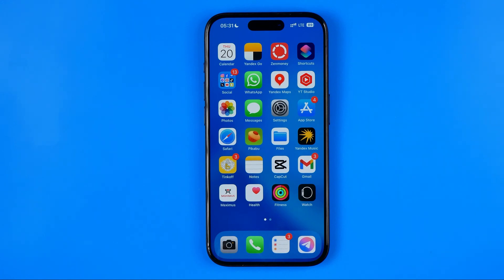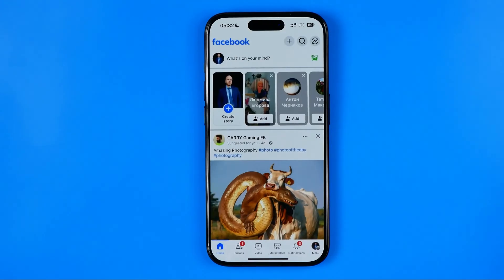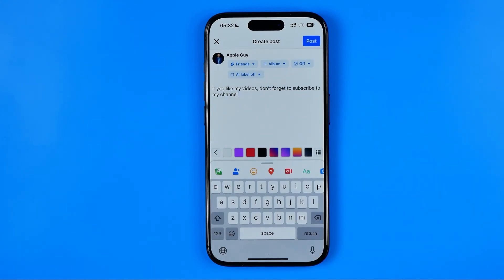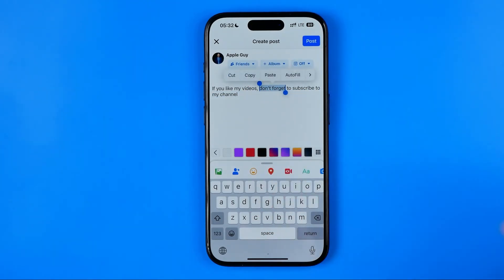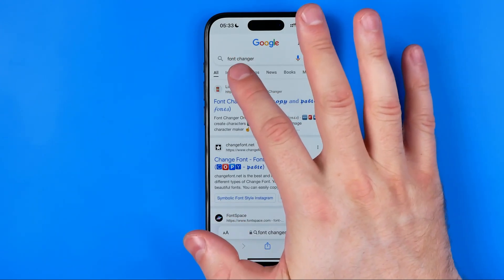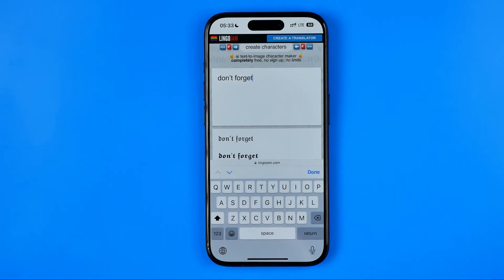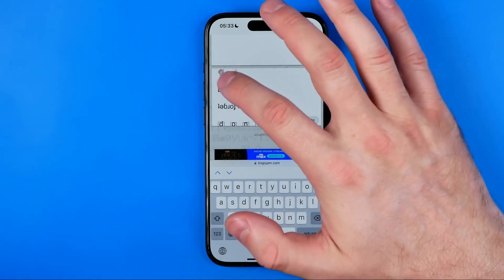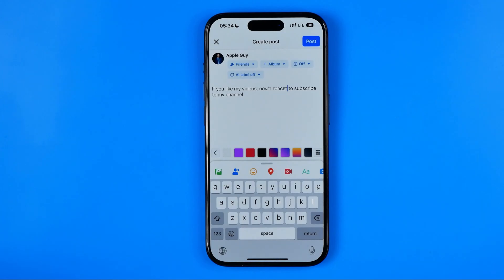How to Change Fonts on Facebook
Here's how to change fonts on facebook! In this video I will show you how to change your font on facebook. Be sure to watch the video to the very end. You will learn how to change fonts on facebook page. That's easy and simple to do!